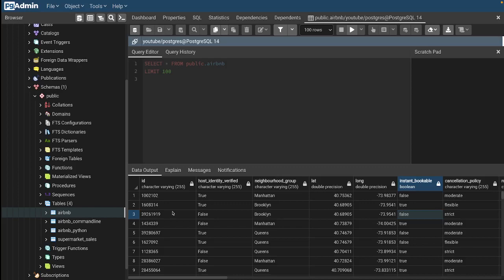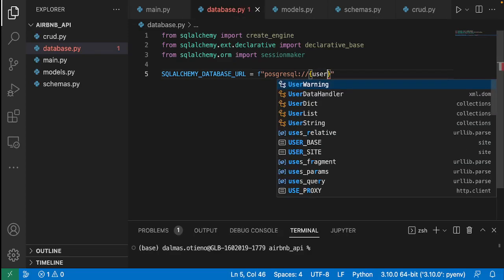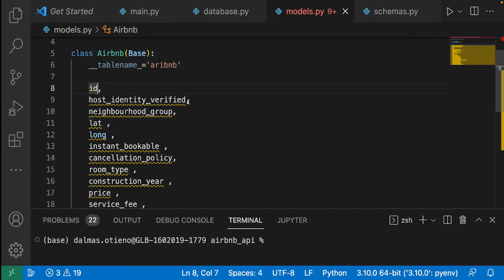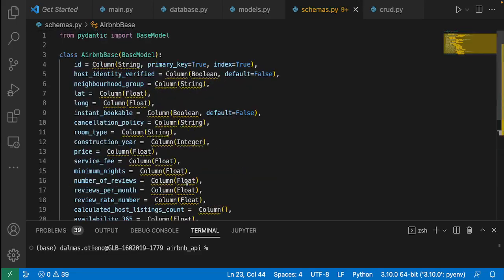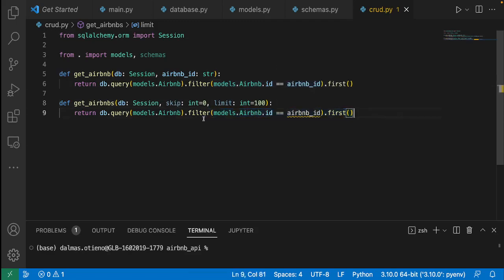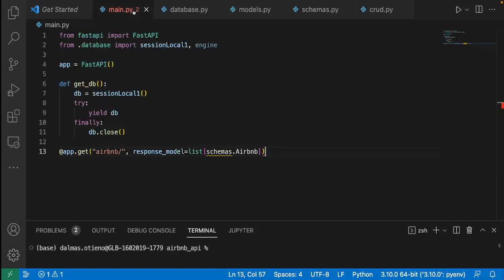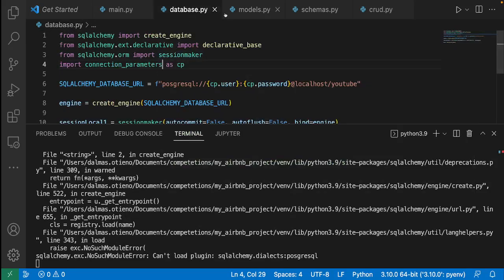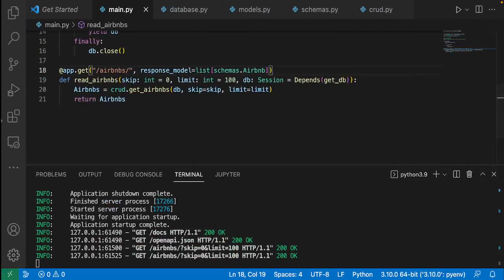python serving airbnb data through an api | fast api | postgresql | daily dose of data science